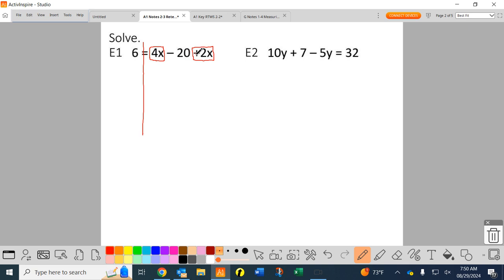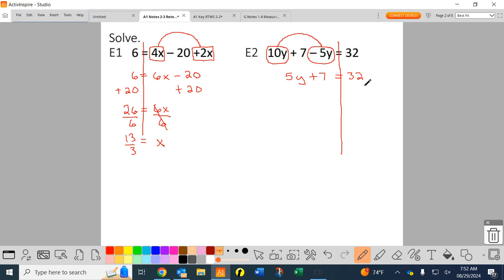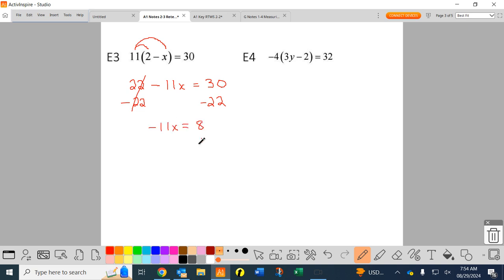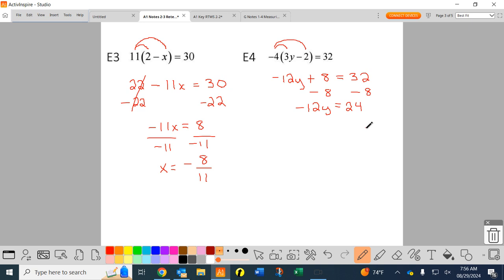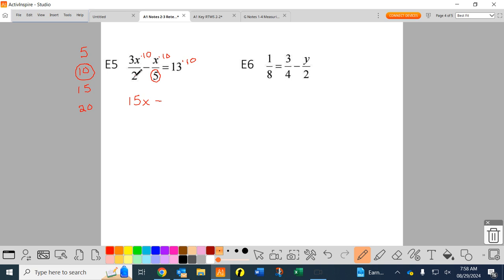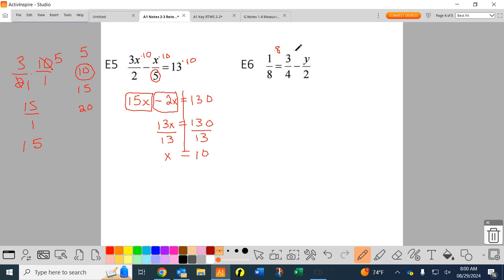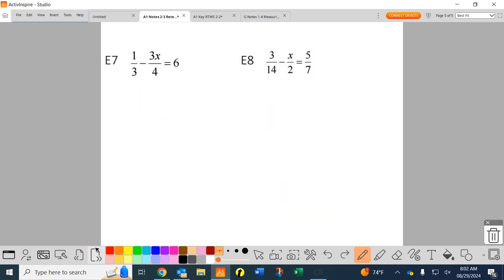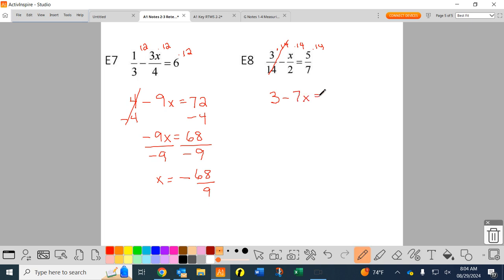Algebra 1 Notes 2-3 RT